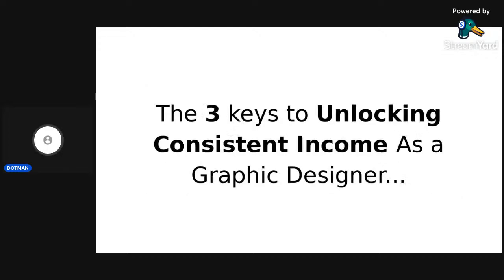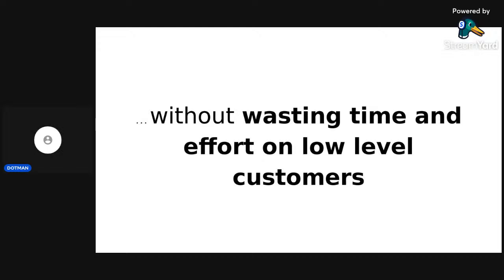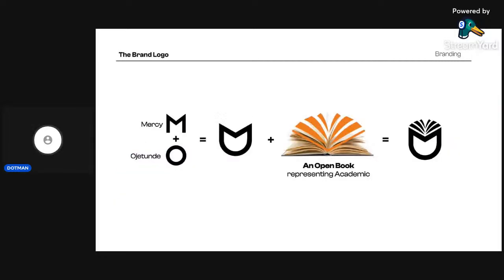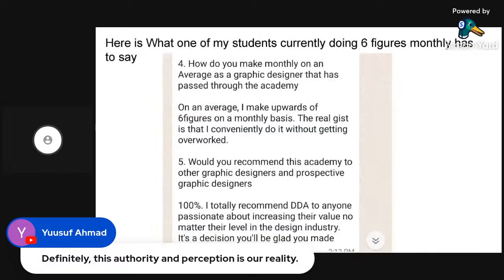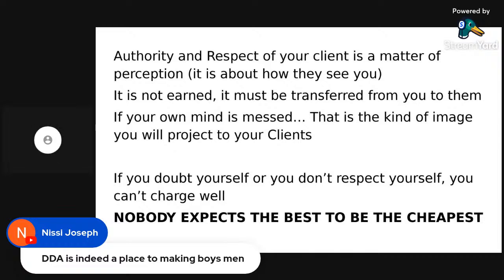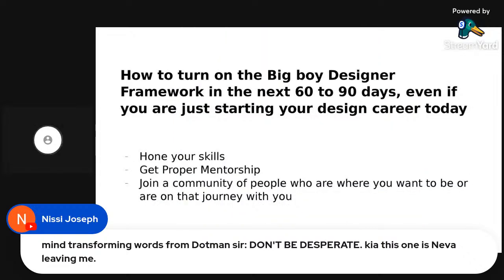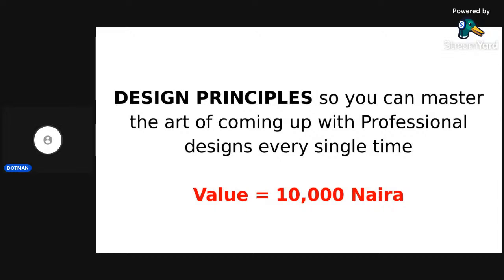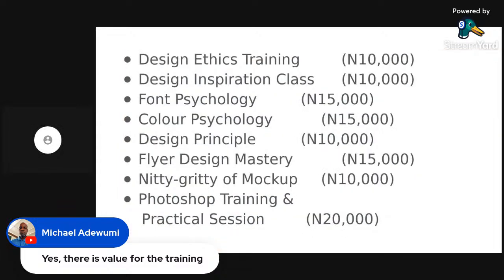HOW TO BECOME A HIGHLY PAID GRAPHIC DESIGNER IN 60 DAYS OR LESS